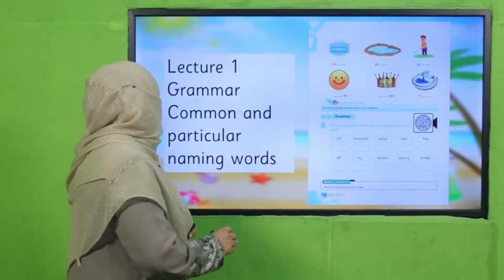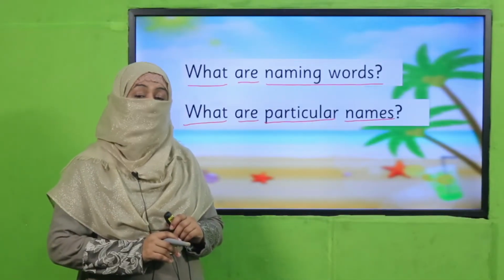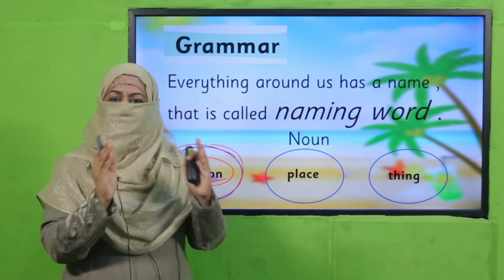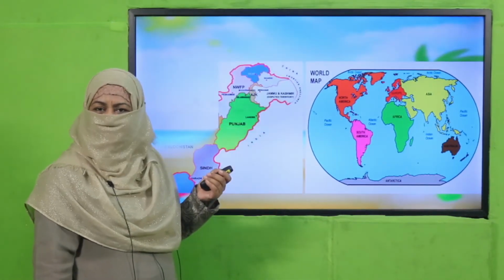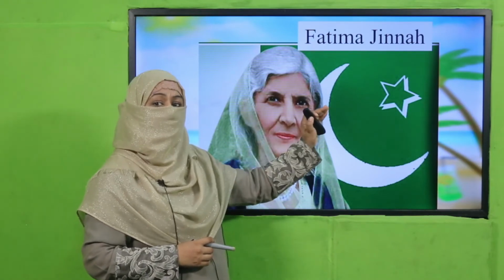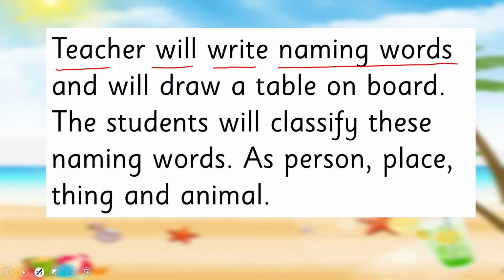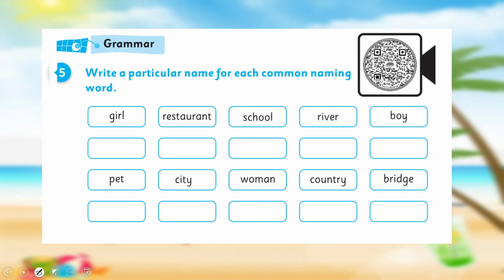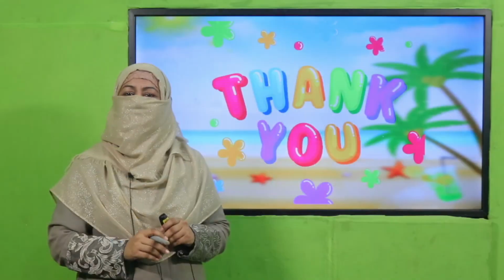English Grade 2 Unit 16 Lecture 1 || SNC 2020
In this lesson children will learn about “common and particular names” in a very easy way. This lesson covers:
common and particular names
common and particular names for grade 2
grammar skills: common and particular names How to teach “common and particular names”

1. PowerPoint Presentation

2. Lesson Plan

3. Worksheet/Activity